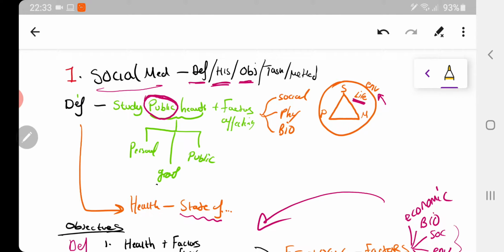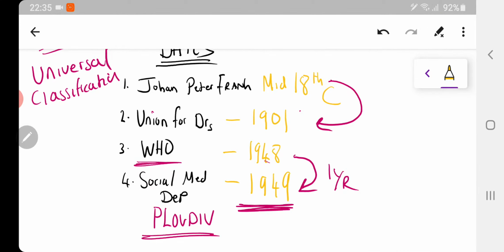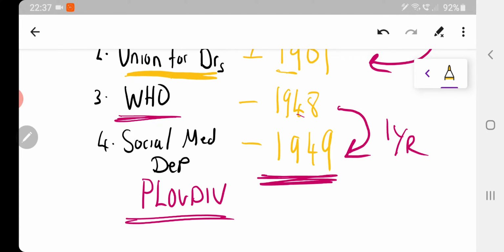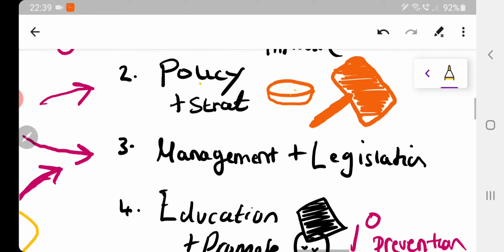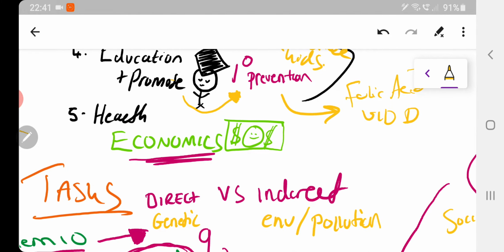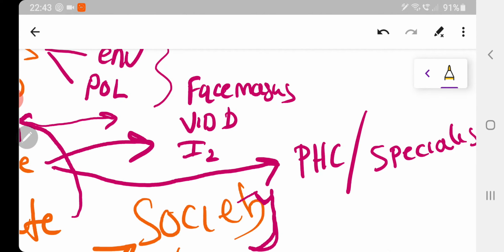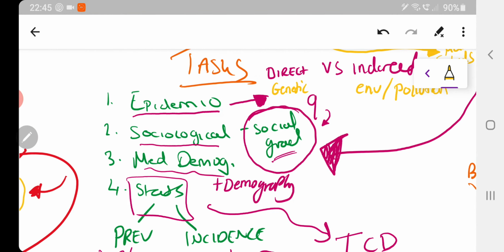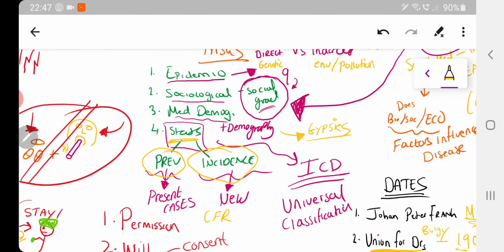Social Medicine 2 | Part 3 | topic 1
social med exam Prep!